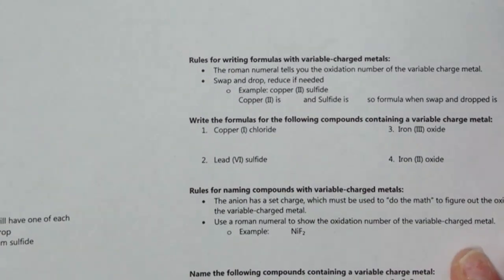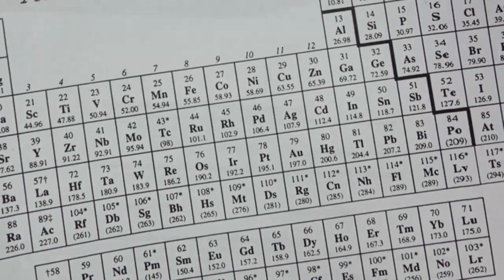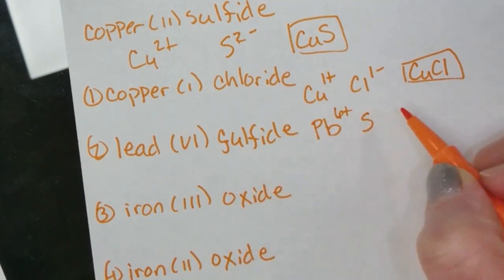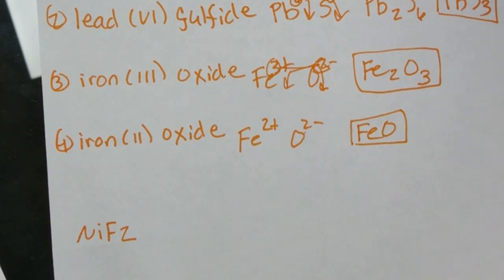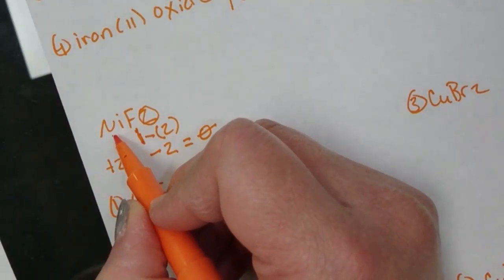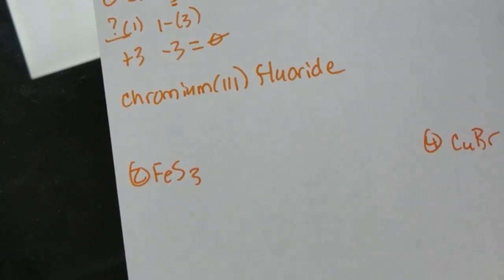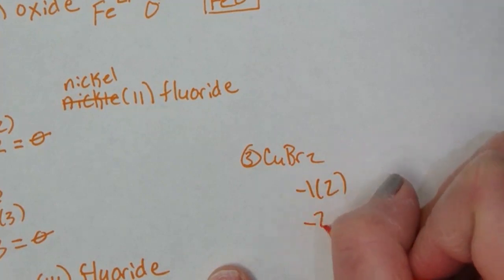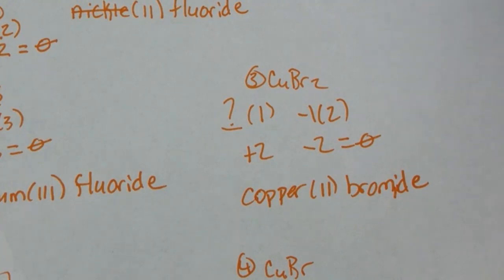Ionic variable charge metal